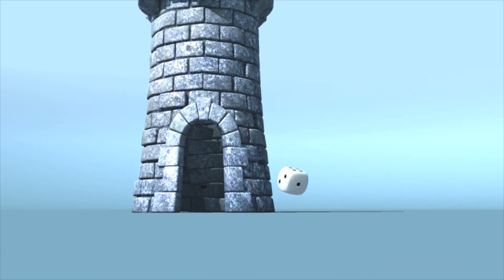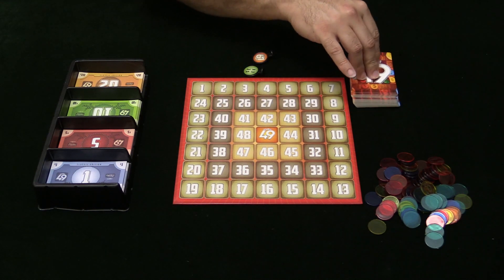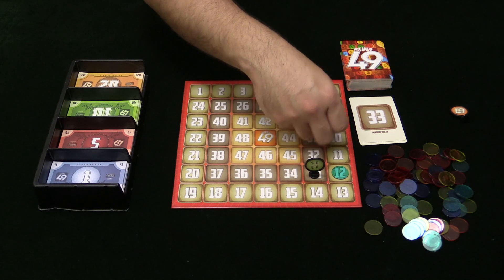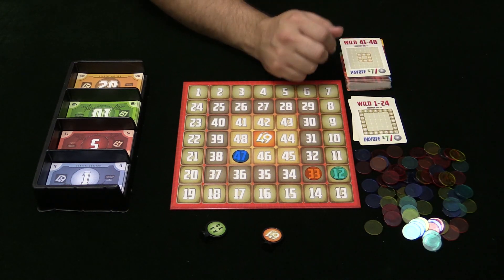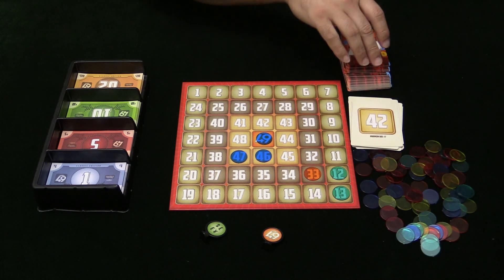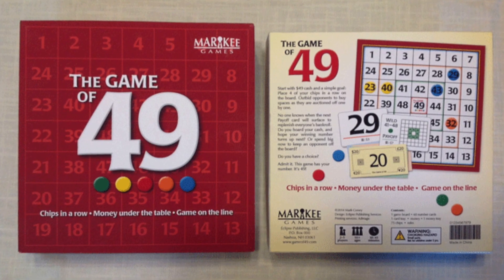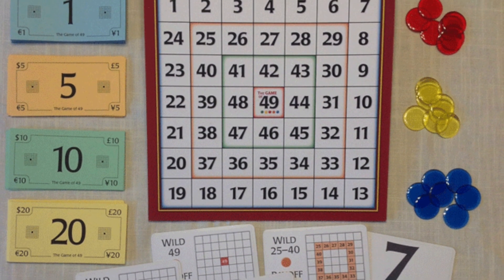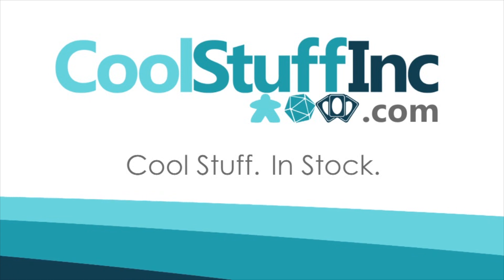The Game of 49 Review - with Zee Garcia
Zee takes a look at the new version of this family bidding game all about getting four in a row!

00:00 - Introduction
00:56 - Game overview
04:45 - Final thoughts